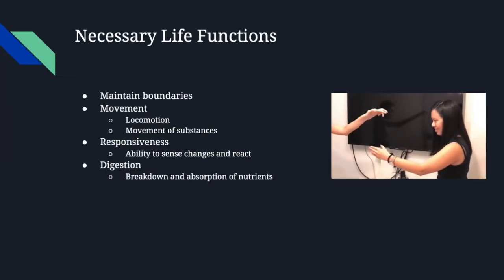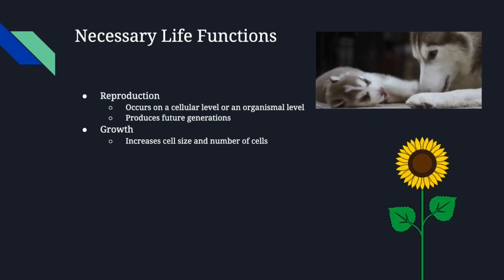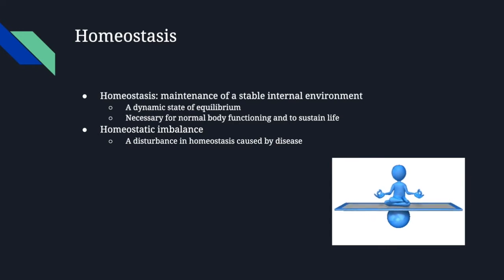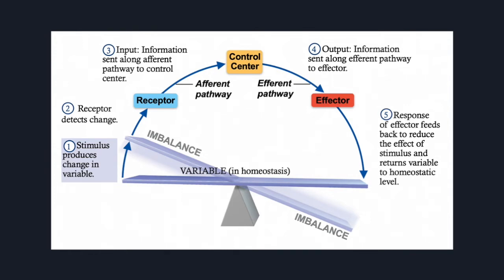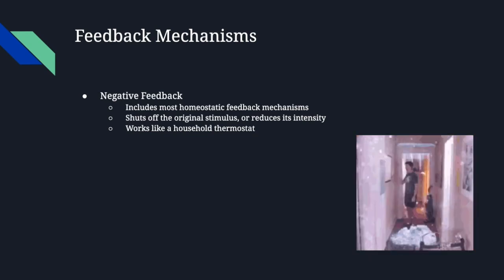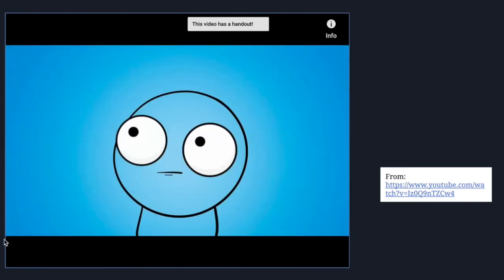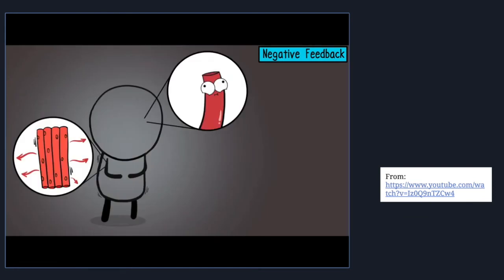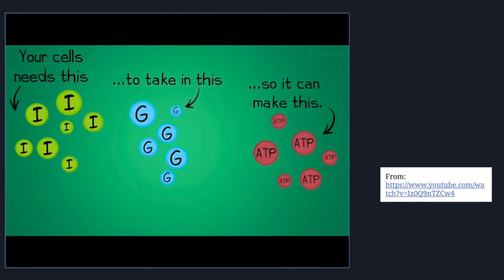Requirements for Life & Homeostasis